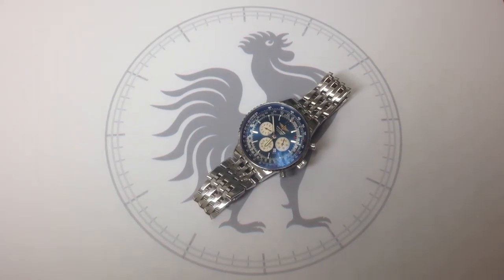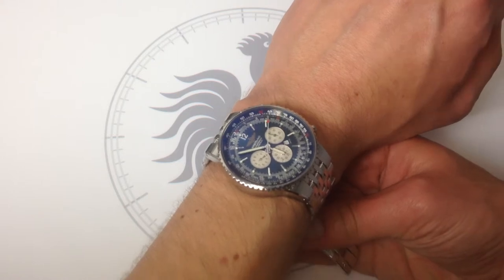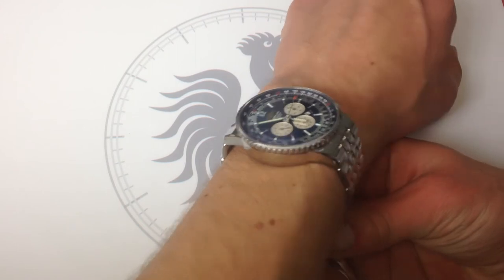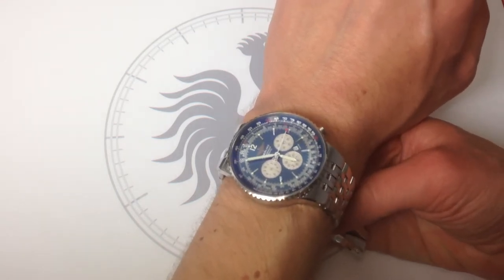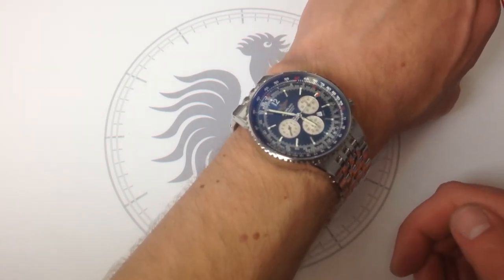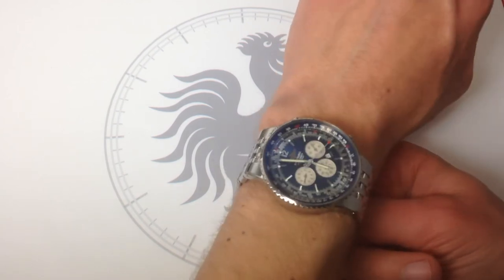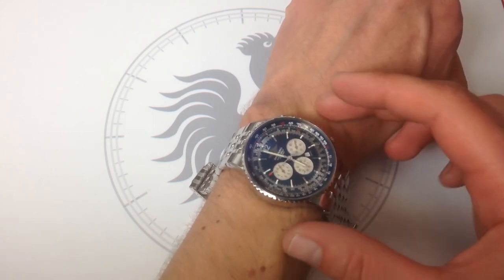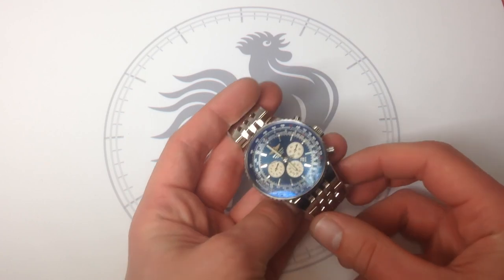Breitling Navitimer Heritage A35350 Luxury Watch Review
The Big Three: Breitling Navitimer, Omega Speedmaster Professional, and Rolex Submariner. At the top of the mainstream Swiss luxury pile, these are the models that define their company identities and live in watch nut immortality.

Of the three, the Breitling Navitimer was the first. Breitling claims an introductory date of 1952 for the original wristwatch "flight computer." The AOPA, a major pilots' association, claims to have specified the design and contracted Breitling to deliver the first units exclusively for AOPA members.

Regardless of who gets "credit" for the legendary Navitimer, there's no denying that the it's one of the most original, inventive, and widely recognized professional watches in history. Beloved of professional pilots for decades, today, the Breitling Navitimer is the longest-running continuously produced chronograph model in the luxury watch industry.

This extraordinary Breitling Navitimer Heritage A35350 sports a standout sunburst metallic blue dial that explodes into iridescent brilliance in direct light and fades to slate gray in the shadows. It’s as beguiling as the dream of manned flight itself and as dynamic as the Blue Angels.

Generations of Breitling fans revere the Navitimer, and it's easy to see why. The highly technical look is born of a combination chronograph and circular slide rule. The latter is a circular logarithmic scale that can be used as a calculator to multiply and divide. Pilots use this tool for quick calculation of speed, fuel consumption, and time to arrival, but it can be used for anything from calculating a tip to currency conversion.

While it may look scary, it's actually a breeze to use; remember, this thing was designed for use by guys moving 500mph and flying through IMC weather patterns!

Inside the Breitling Navitimer Heritage, a sturdy COSC Swiss Chronometer chronograph movement (Breitling Cal. 35, ETA caliber 2892-A2 base) keeps time and winds automatically. But this Navitimer boasts a feature that few others share: a flyback function. Arguably the ultimate refinement for an aviation chronograph, the flyback permits single-push stop/reset/restart of the chronograph when timing events in rapid succession – especially aerial maneuvers.

With the added convenience of a date feature (something the first AOPA Navitimer owners could only imagine), this could be a person's "one watch" that does it all.

And the 43mm case offers contemporary sports watch scale with wrist presence that can hold its own in a luxury watch marketplace awash in oversized Audemars Piguet, Hublot, Omega, and even Rolex sports models.

See this Breitling Navitimer Heritage A35350 in high-resolution images on our It's the perfect combination of cool vintage vibe and modern luxury watchmaking refinement. Video and content by Tim Mosso.